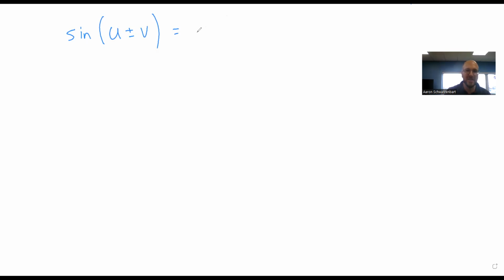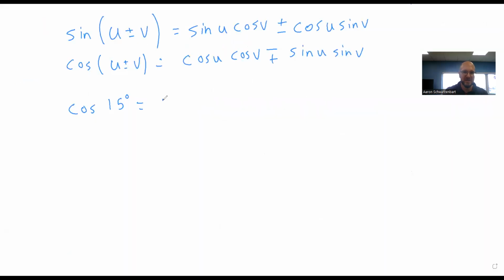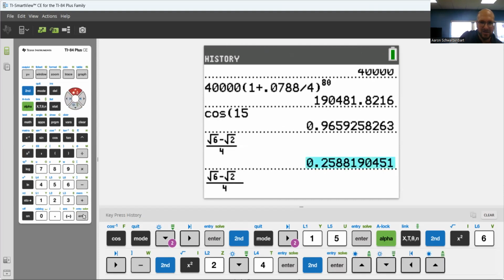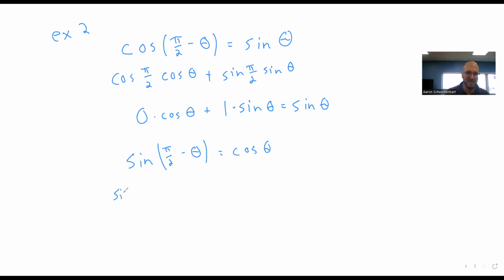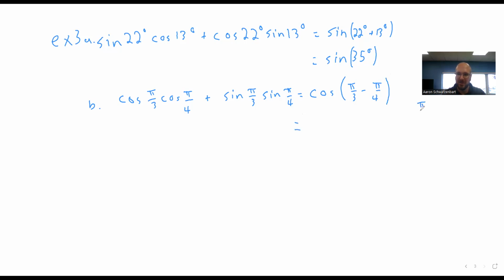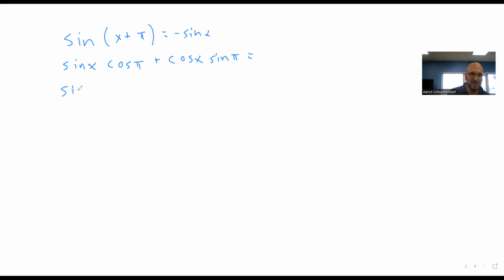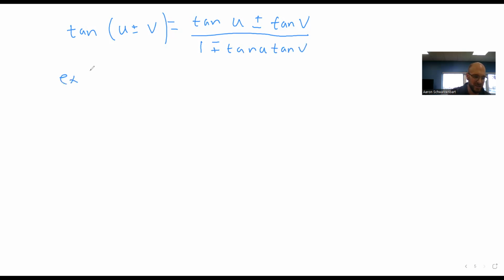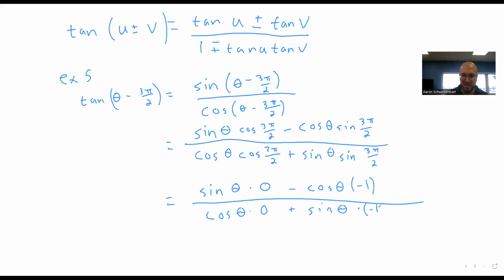Precalc 5.3 Sum and Difference Identities